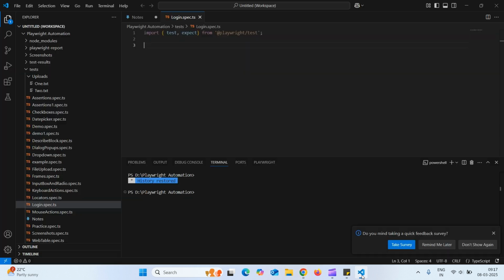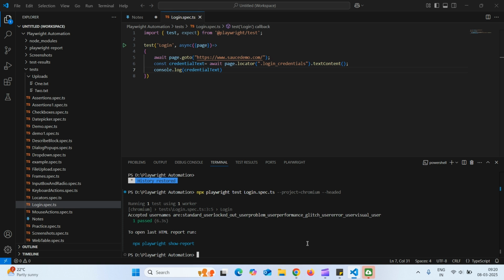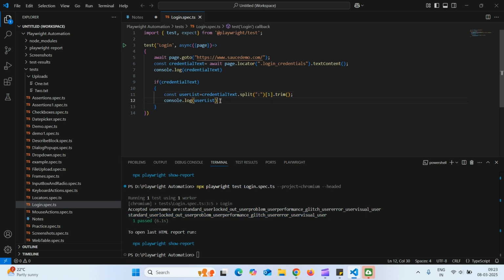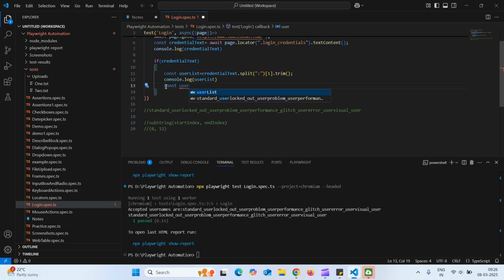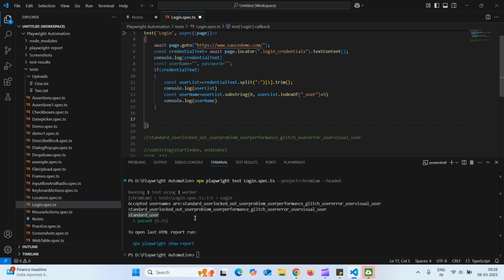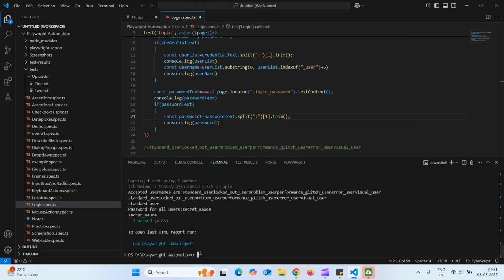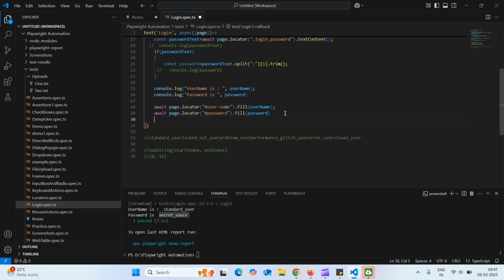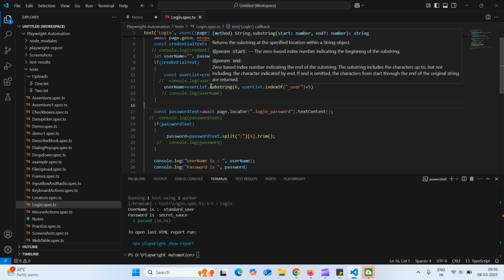How to Extract and Use Dynamic Login Credentials in Playwright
Are you still hardcoding usernames and passwords in your Playwright automation scripts? In this tutorial, I’ll show you how to extract login credentials dynamically from a webpage and use them for Playwright login automation.

💡 What You'll Learn in This Video:
✅ How to fetch login credentials dynamically in Playwright testing
✅ How to extract a specific username and password using JavaScript methods
✅ How to use substring(), split(), trim(), indexOf() for string manipulation
✅ How to automate login in Playwright without hardcoding credentials
✅ Best practices for end-to-end testing (E2E) with Playwright

This method ensures your test automation scripts are more dynamic, scalable, and maintainable! 🚀

🛠️ Key JavaScript Methods Used in This Video:
🔹 split(':') → Splits text into an array based on : and extracts relevant parts
🔹 trim() → Removes unwanted spaces from the extracted username and password
🔹 substring(start, end) → Extracts a portion of a string (used to get the first username)
🔹 indexOf("_user") → Finds the position of _user in the string, helping to extract the full username
🔹 textContent() → Fetches the text content from webpage elements using Playwright locators